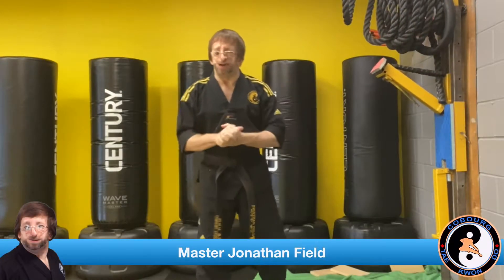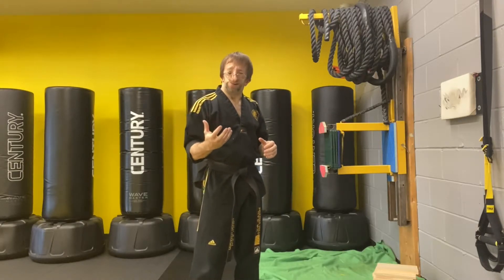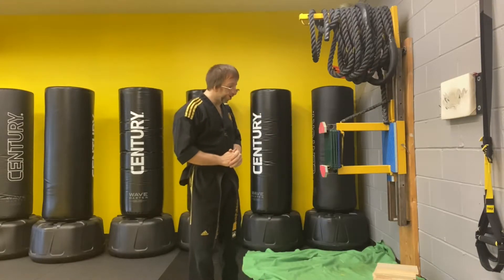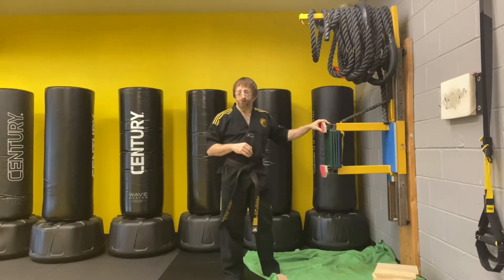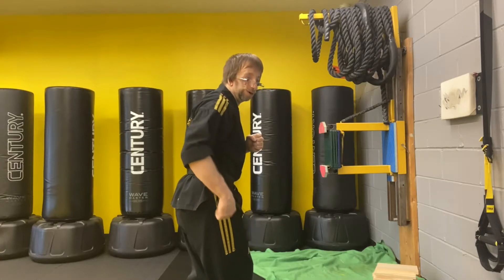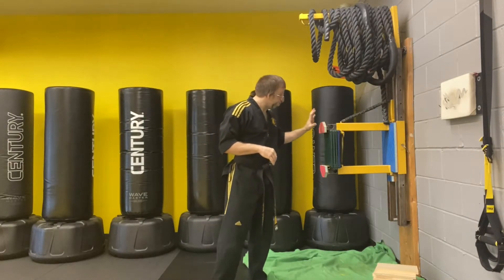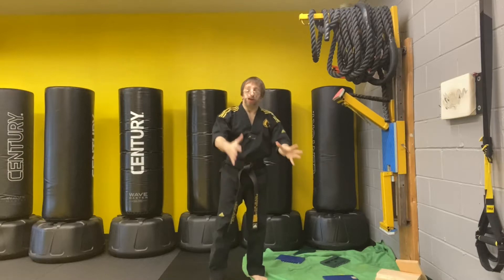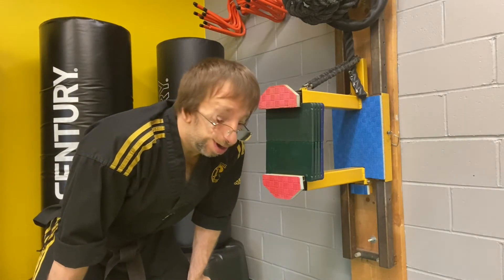Breaking Boards with Taekwondo Side Kick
In this video, I show you how to break boards using the Taekwondo Side Kick on unspaced boards held in a kicking machine. Taekwondo is one of the best kicking martial arts, the side kick is a powerful kick that is able to break a high number of pine boards and concrete slabs. The Taekwondo side kick is a very common breaking technique in breaking competitions, especially in creative breaking routines.

COBOURG TAE KWON DO - Developing Champions of Life Through Martial Arts and Personal Excellence

EMPOWERED: Essential Concepts and Strategies Every Woman Should Know About Self Defense (BOOK)

Also available at Amazon
Amazon Canada
Amazon US
Amazon UK

ABOUT COBOURG TAE KWON DO
Cobourg Tae Kwon Do has been serving Northumberland County since the early 1990′s. Since that time, Cobourg Tae Kwon Do has given back to the community through various tournaments, charity fundraisers, self defense seminars for women, demonstrations, and through teaching our students how to be leading role models in our community.

Our Taekwondo/Martial Arts academy is an educational institute geared towards the development of a strong mind, body, and spirit set in a family oriented environment. Our academy is just not for sport and self defense, it also enhances personal growth and self accomplishments backed up by teaching traditional values. We teach our students the five tenets of Taekwondo which are; Courtesy, Loyalty, Integrity, Perseverance, and Self Control in order to bring out the best in them. Become a Champion of Life!

We regularly visit local elementary schools and high schools to talk about Taekwondo, self defense, and about personal growth. Cobourg Tae Kwon Do’s students and instructors have brought home a collection of trophies and medals from various levels of competition including several world championships and world records.

Cobourg Tae Kwon Do teaches the art of Taekwondo and Self Defense with a blend of other popular Martial arts such as Kempo, Hapkido, Wing Chun, Muay Thai, Kickboxing, Escrima, Jiu jitsu and others to give our students a well rounded training experience with character development, life skills, and fitness training all wrapped in one. Learn to defend yourself and your loved ones while making friends and getting into fantastic shape. As well as we have Fitness Kickboxing classes, Kettlebell classes, Lil’ Dragon classes, Team training, and private lessons also available.

We have been serving and teaching the communities of Cobourg, Port Hope, Grafton, Colborne, Northumberland County, and surrounding areas since the early 1990′s making us one of the oldest martial arts academies in the area.